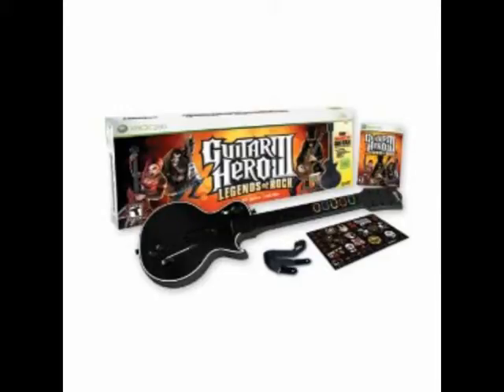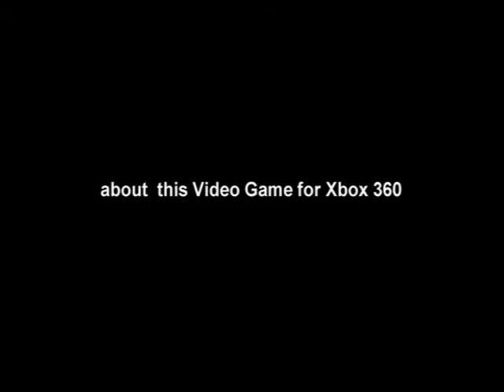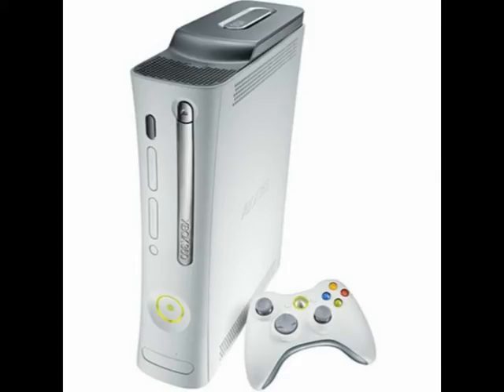Guitar Hero III Legends of Rock Video Game Review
Guitar Hero III Legends of Rock Review @ Xbox 360 Reviews Blog